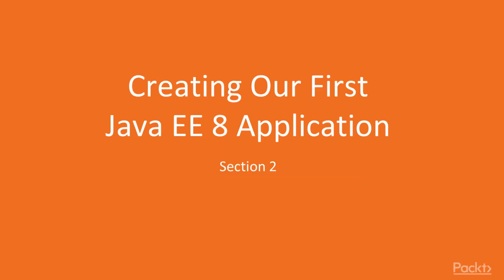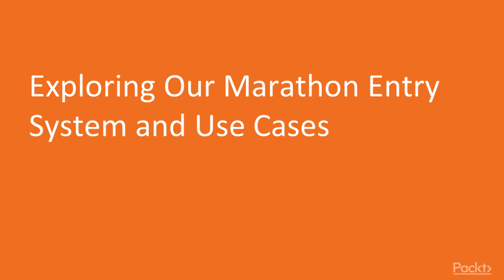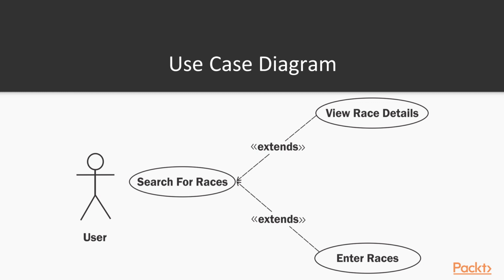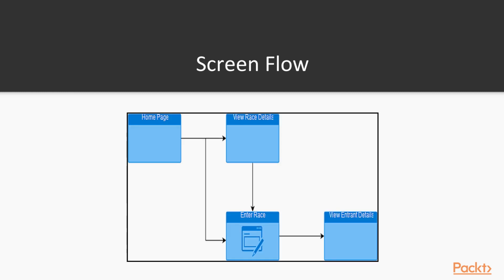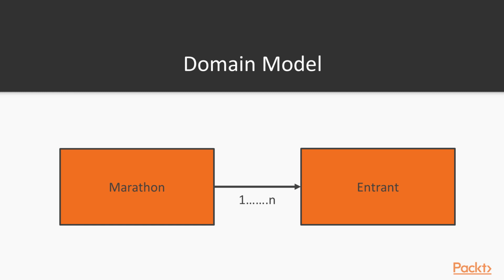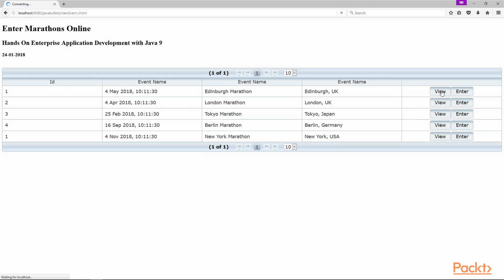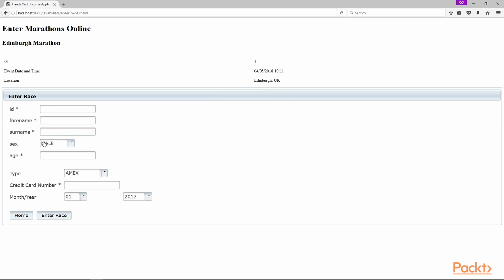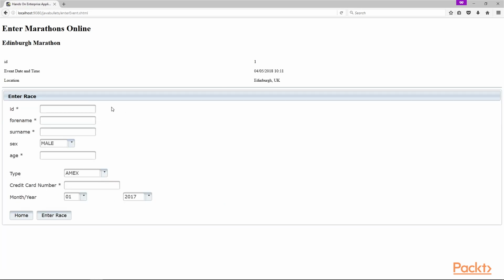Hands-On Enterprise Application Development with Java 9: Explore Our Marathon Entry| packtpub.com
This video tutorial has been taken from Hands-On Enterprise Application Development with Java 9. You can learn more and buy the full video course